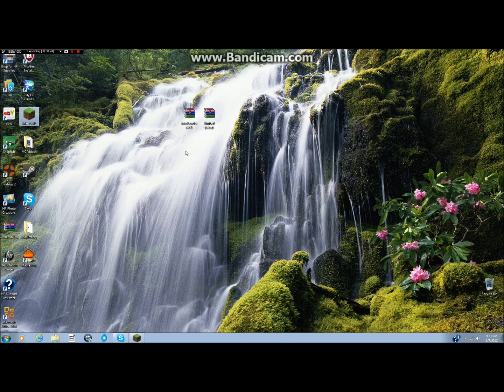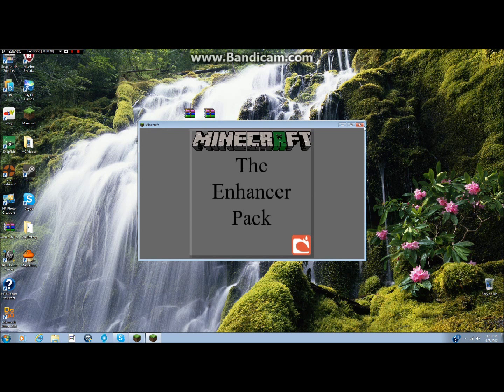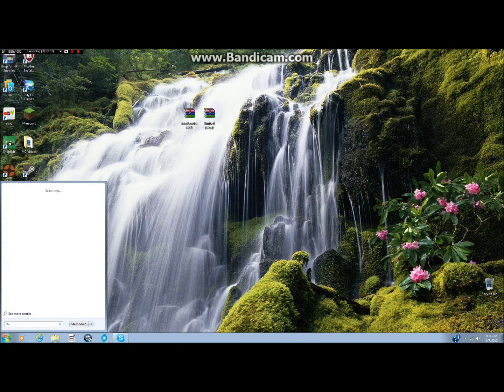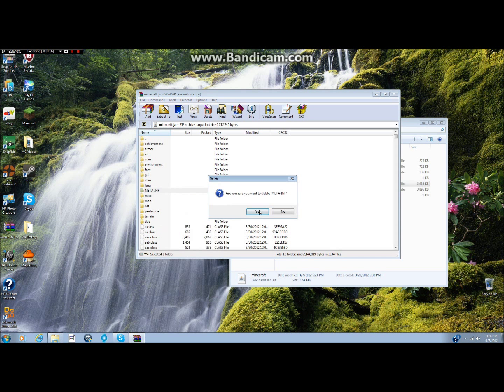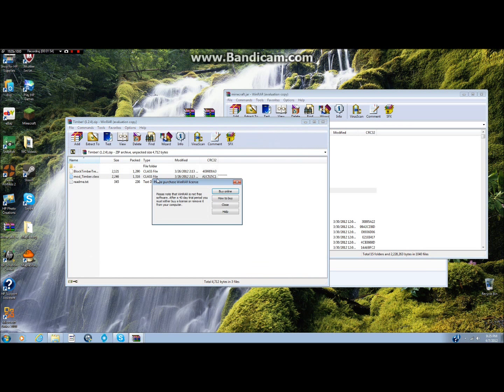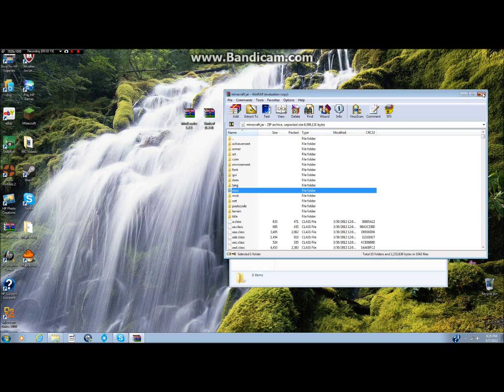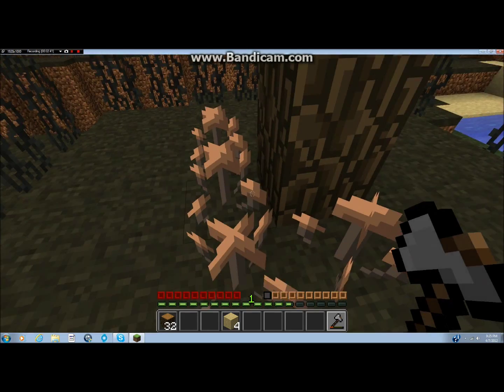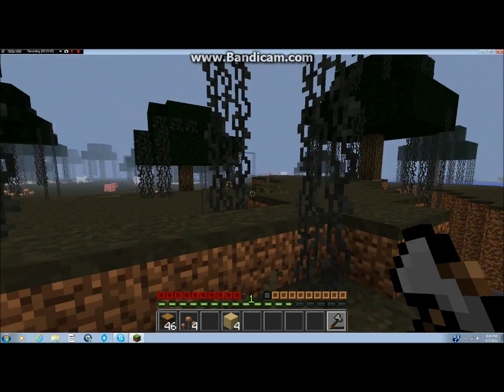Minecraft (1.2.5) How to download & install Timber Mod